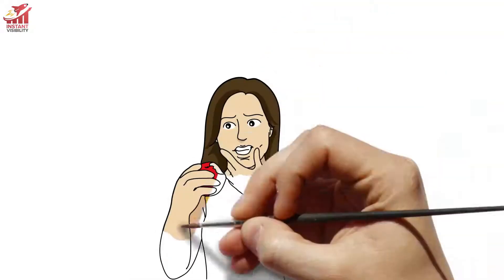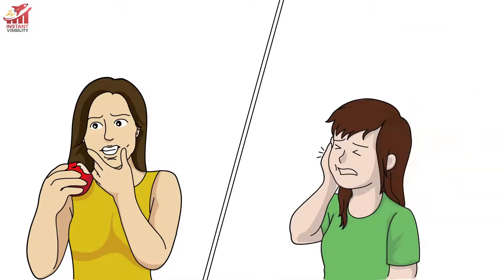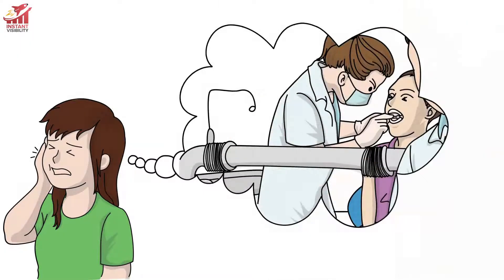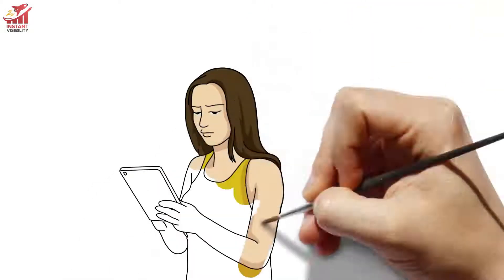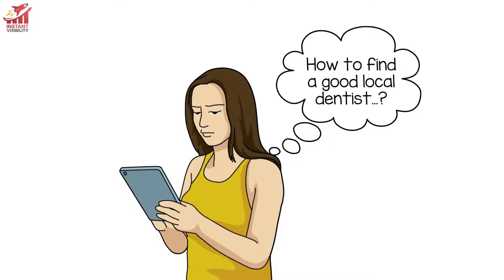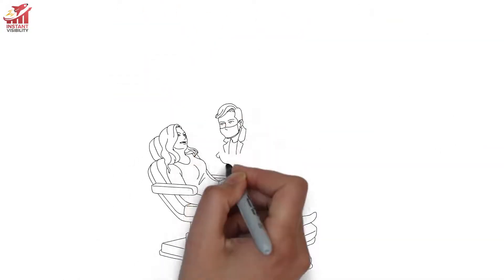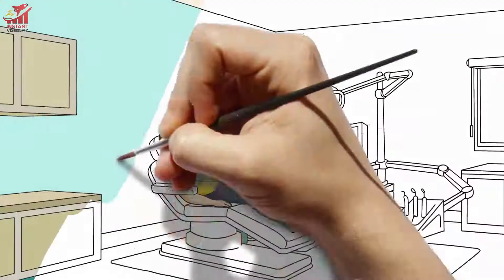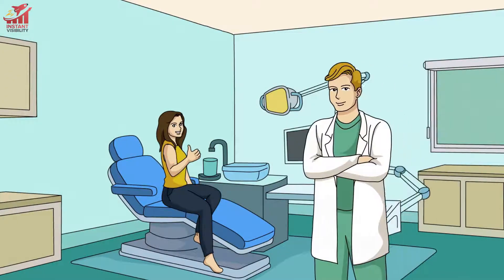Affordable Dentist Greensboro NC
If visiting the dentist has you feeling anxious, we offer relaxing sedation options to help you feel calm while we work. We also respect your time and budget, so we do our best to run on time, and we offer a variety of flexible financing to help you stay in budget. Ready to join the Greensboro Dentist? When you come into our office for your first appointment, please make sure you have a valid ID, and up-to-date insurance card and your new patient forms if you’ve filled them out ahead of time. Once you’ve checked in with one of our front desk team members, we invite you to utilize our office-wide WiFi or watch a movie on our TVs while you wait for your appointment to start.During your appointment, a member of our hygiene team will clean your teeth and take any necessary X-rays before you meet with Dr. Wyte. Dr. Wyte will perform your initial routine exam to assess your current oral health as well as go over your dental history. Your first dental visit will be longer than your average appointment because we take the time to get to know you as a person to better understand your dental needs and smile goals.Dentures are an affordable, beautiful and effective way to restore missing teeth, returning patients’ ability to talk, smile, and eat properly.
When a dentist mentions the phrase “dentures” as a solution, some patients immediately picture the ill-fitting false teeth their grandparents once had. At one time, dentures were often synonymous with a low quality solution to missing teeth. Today, dental technology has advanced and dentures have come a long way. Our patients are often surprised at the comfort, affordability, and beauty of the dentures that are available today.